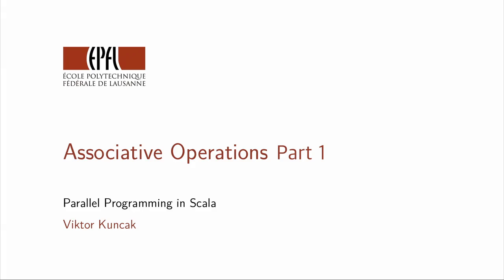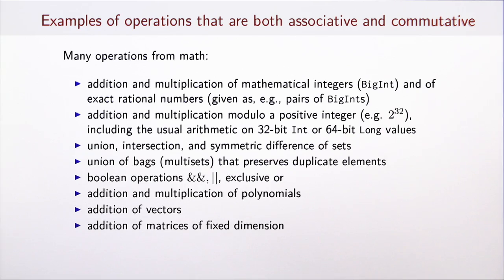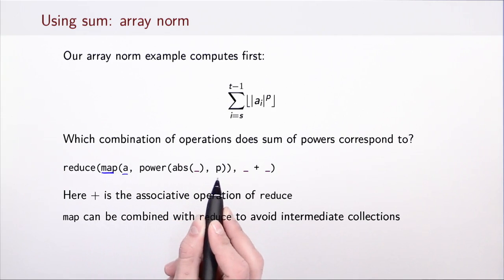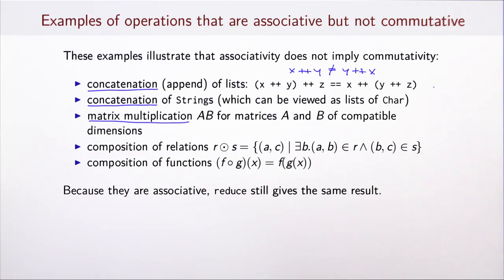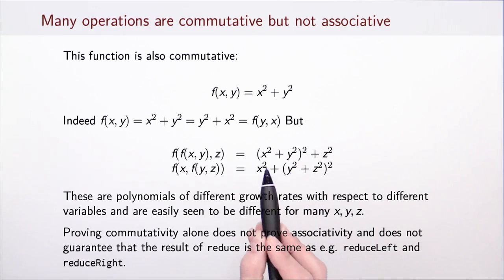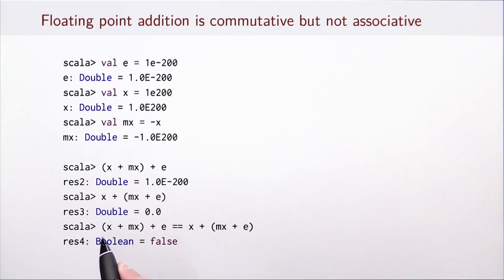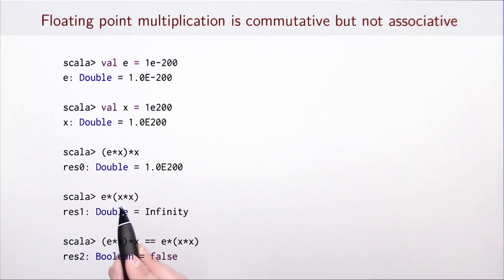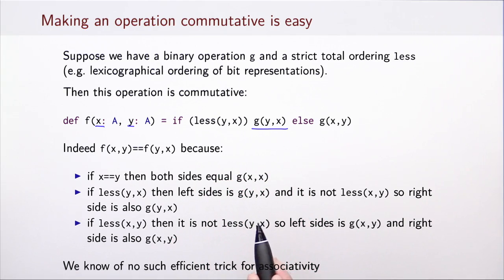Associativity I - Parallel programming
Link to this course:
Functional Programming in Scala Specialization
With every smartphone and computer now boasting multiple processors, the use of functional ideas to facilitate parallel programming is becoming increasingly widespread. In this course, you'll learn the fundamentals of parallel programming, from task parallelism to data parallelism. In particular, you'll see how many familiar ideas from functional programming map perfectly to to the data parallel paradigm. We'll start the nuts and bolts how to effectively parallelize familiar collections operations, and we'll build up to parallel collections, a production-ready data parallel collections library available in the Scala standard library. Throughout, we'll apply these concepts through several hands-on examples that analyze real-world data, such as popular algorithms like k-means clustering.

Learning Outcomes. By the end of this course you will be able to:

- reason about task and data parallel programs,
- express common algorithms in a functional style and solve them in parallel,
- competently microbenchmark parallel code,
- write programs that effectively use parallel collections to achieve performance

Recommended background: You should have at least one year programming experience. Proficiency with Java or C# is ideal, but experience with other languages such as C/C++, Python, Javascript or Ruby is also sufficient. You should have some familiarity using the command line. This course is intended to be taken after Functional Program Design in Scala
Data Structure, Parallel Computing, Data Parallelism, Parallel Algorithm
excellent course, a good way to showcase how scala is well suited to patallel programming.  The course itself is very practical and the instructors are very knowledgeable,Truly great course. The assignments are designed very well. The instructor and videos were excellent. I only wish there had been more student participation in the forum.
We continue with examples of parallel algorithms by presenting a parallel merge sort. We then explain how operations such as map, reduce, and scan can be computed in parallel. We present associativity as the key condition enabling parallel implementation of reduce and scan.